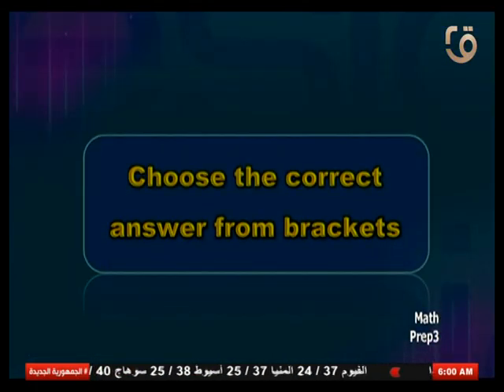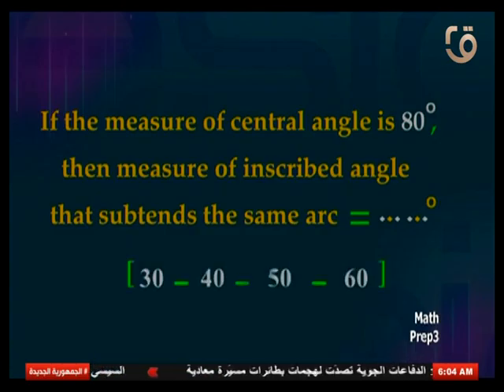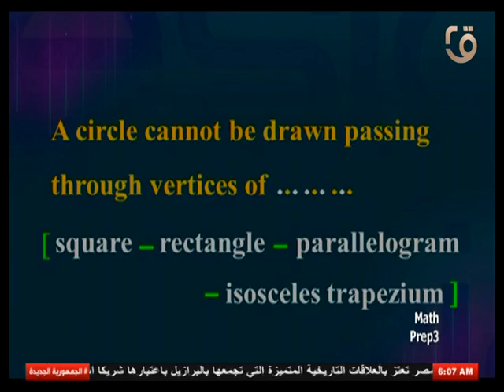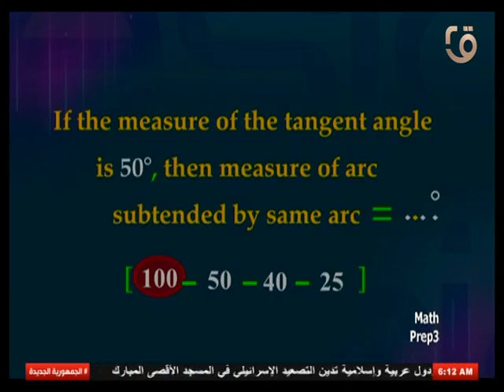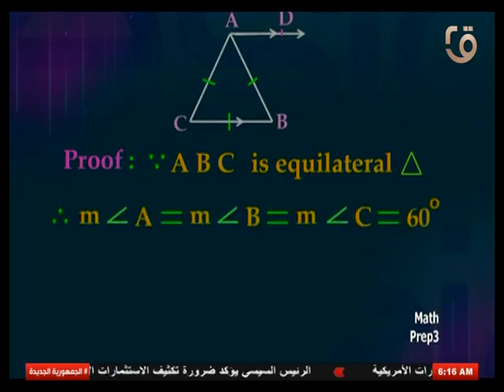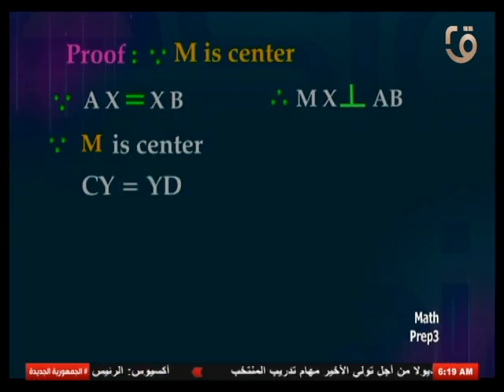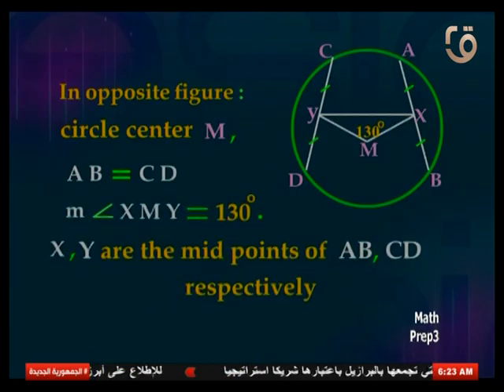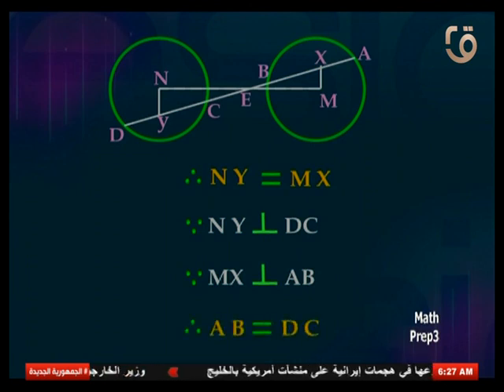البرامج التعليمية رياضة لغات – تقديم - أ/ نسرين الهامي – 24–7- 2026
البرامج_التعليمية_أالرياضيات_ث_لغات_تقديم_أ/نسرين_الهامي_24_7_2026